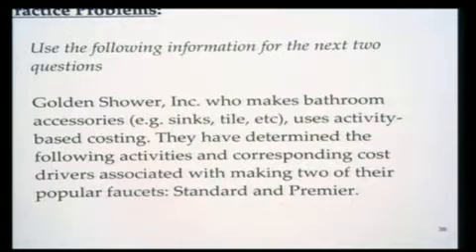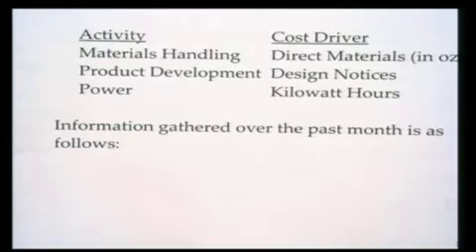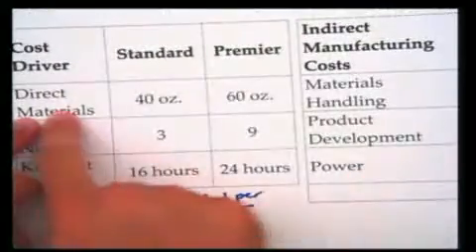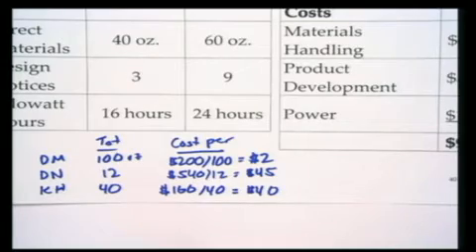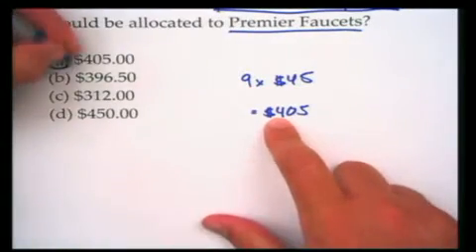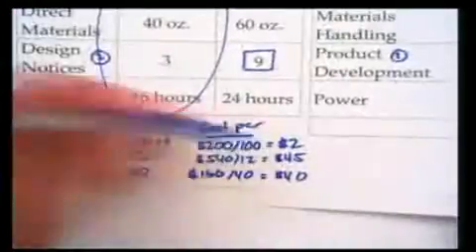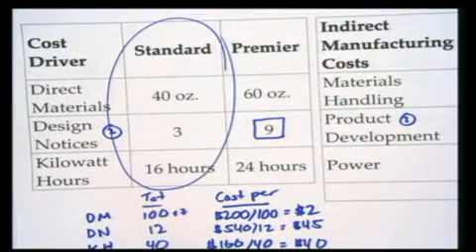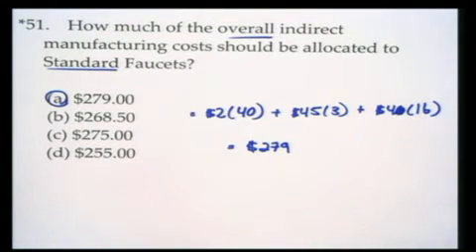SUMMER11 FSU ACG2071 EX3 0003300 Practice Problems 50 and 51